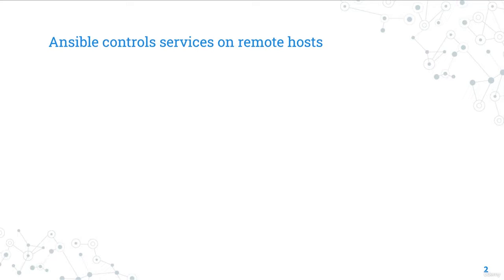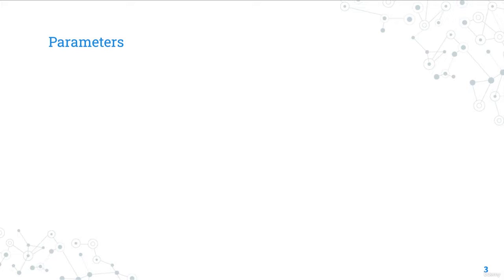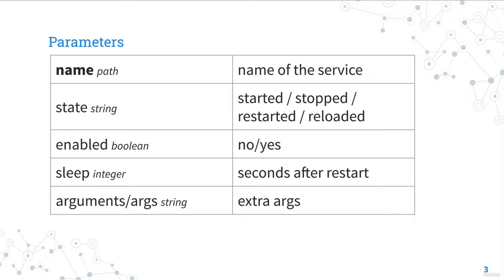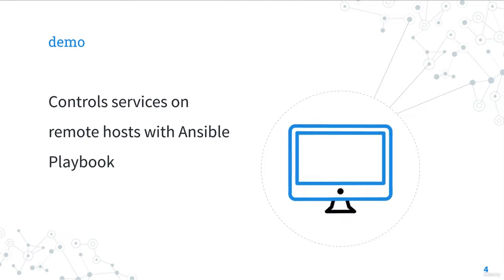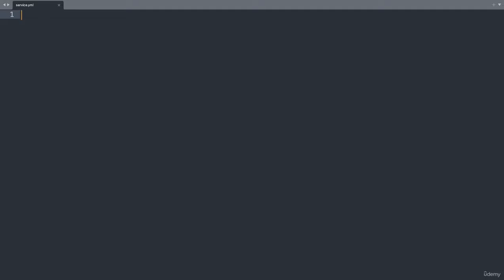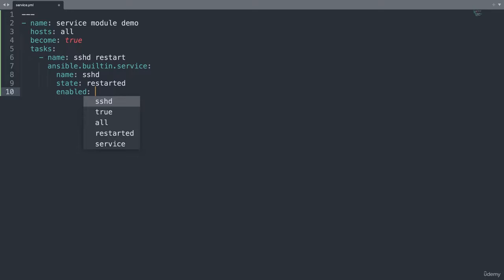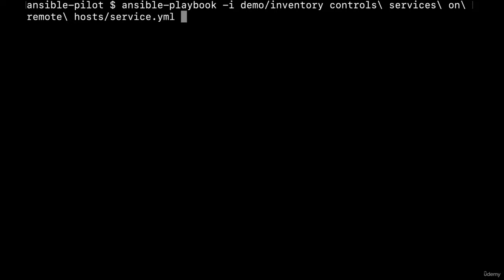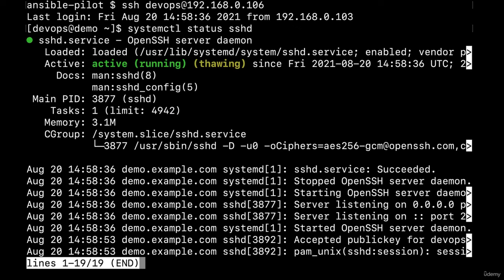12 Restart services on remote hosts Ansible module service